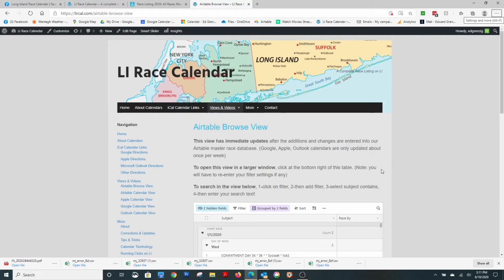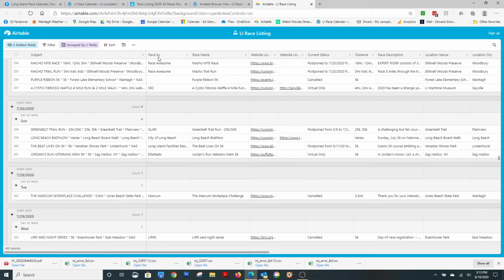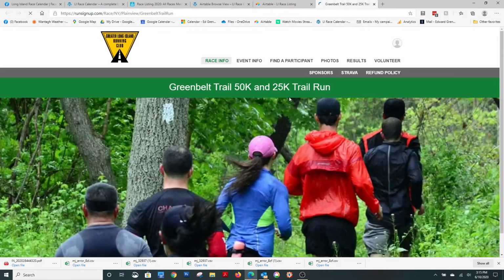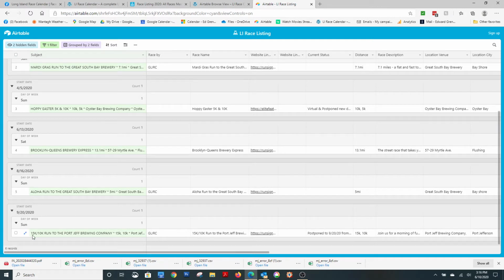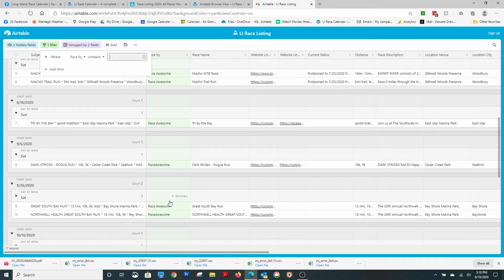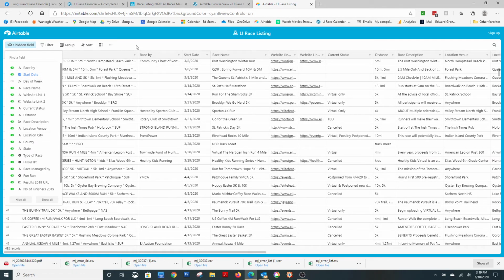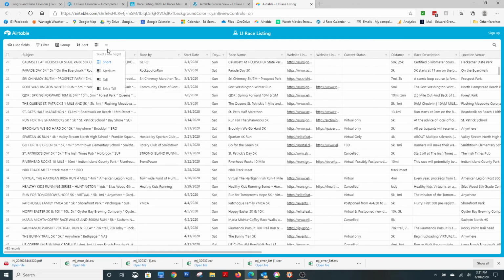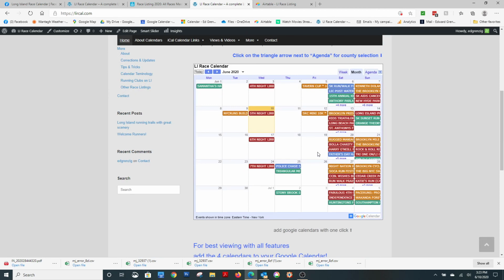Airtable Browse View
How to use, search, filter, etc and navigate around the Airtable Browse View located on the LI Calendar